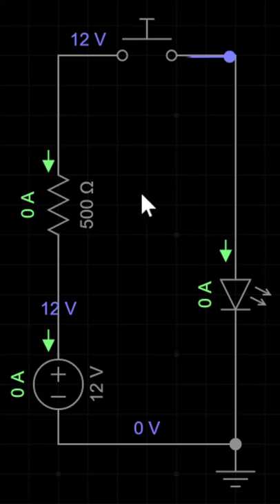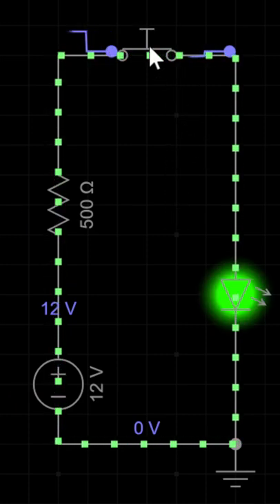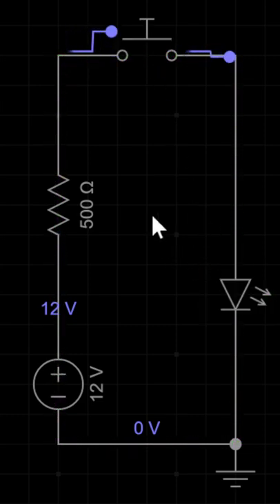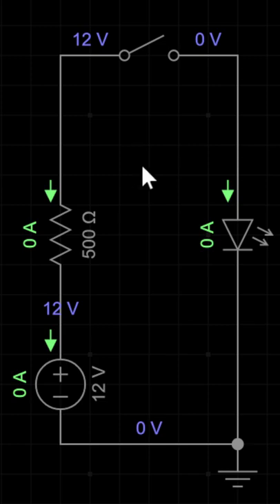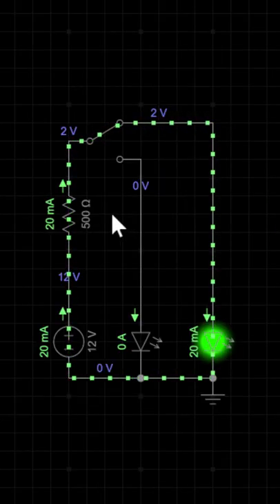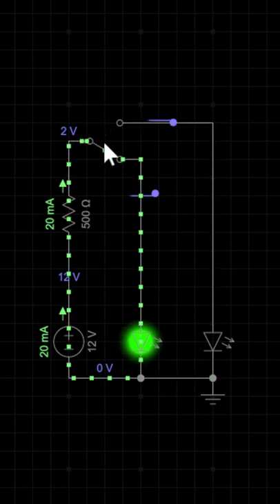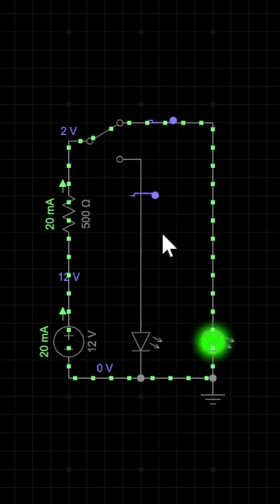Button V Switch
This video will show the viewer the difference between a switch and a button, as well as show some different types of switches.

If you liked the video or found it helpful then please be sure to leave a like or a comment with any questions or suggestions for future videos, and of course subscribe if you would like to see more in the future.

This video was produced partly using the excellent application Every Circuit.

All circuitry in this video uses “conventional current flow” rather than “true current flow”.